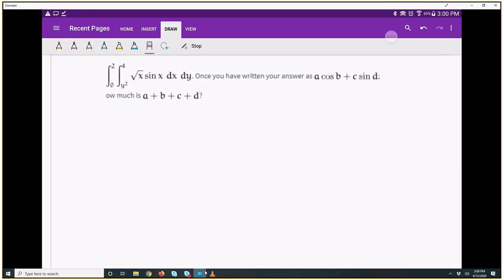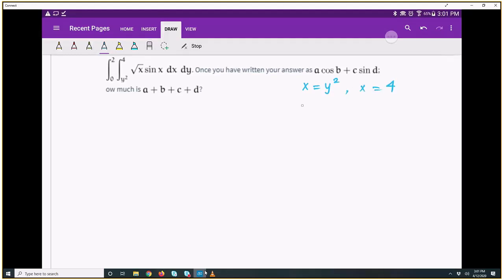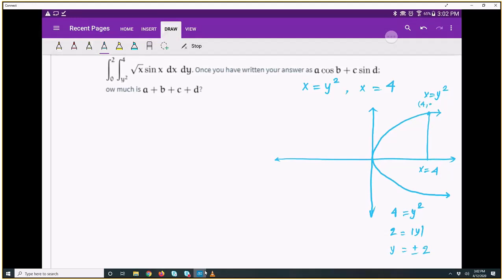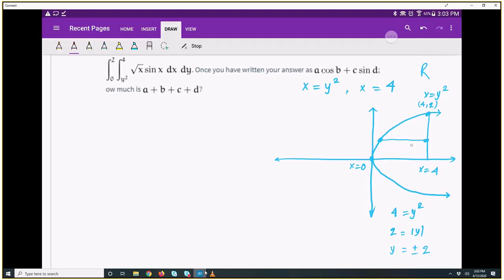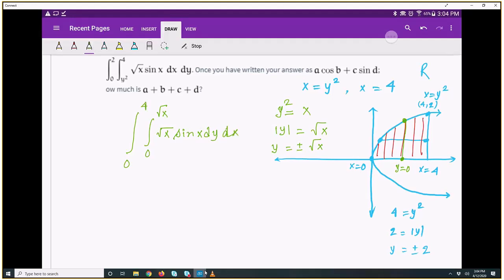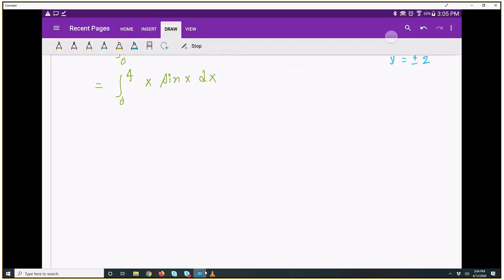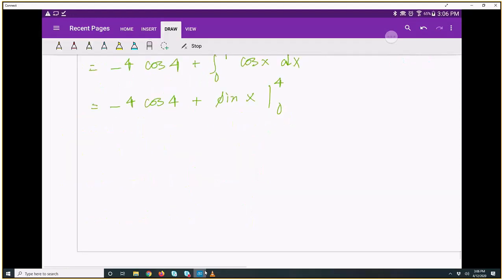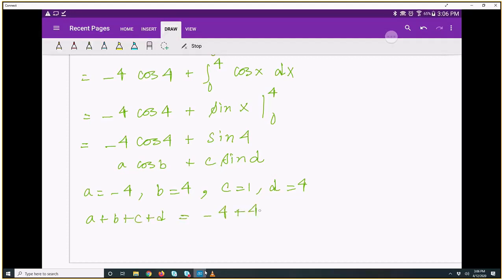Change of Order 2